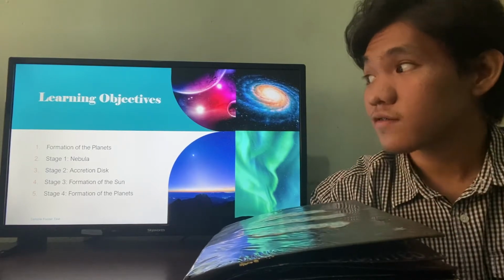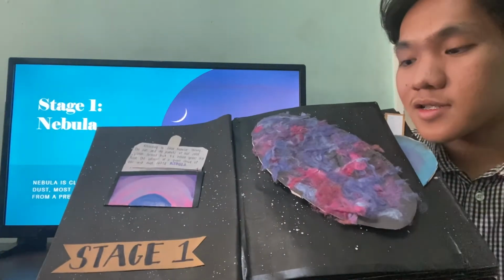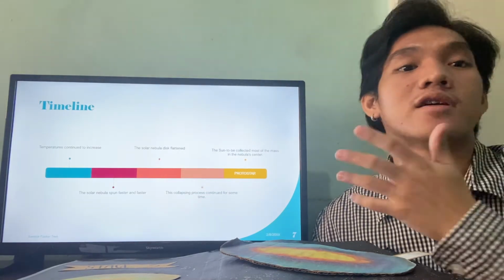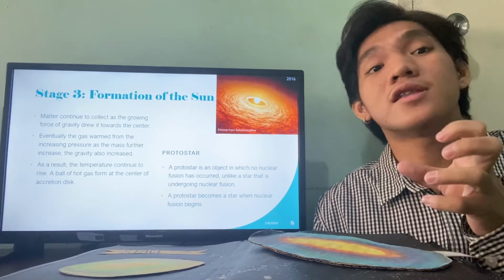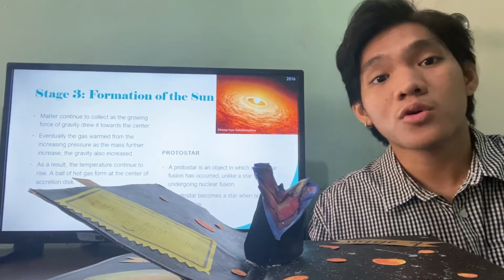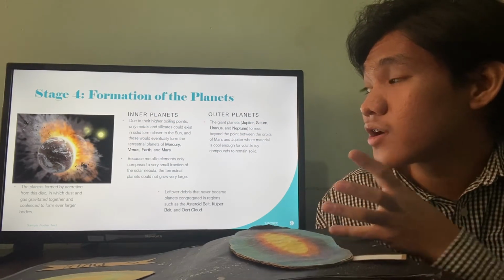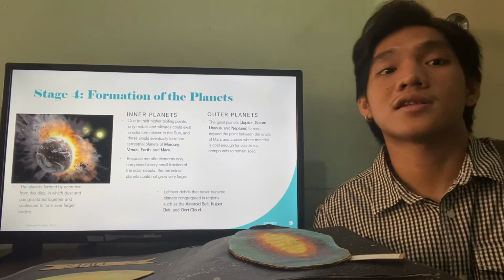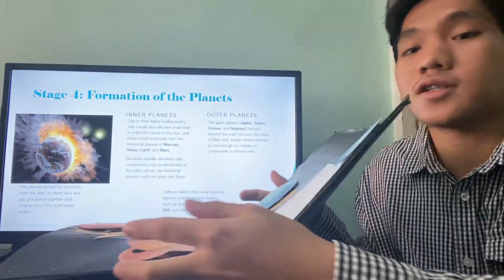Nebular Hypothesis | Instructional Video